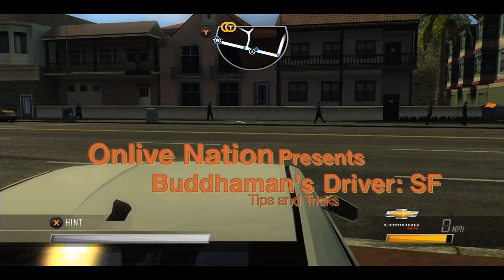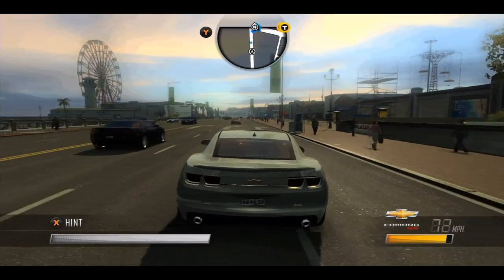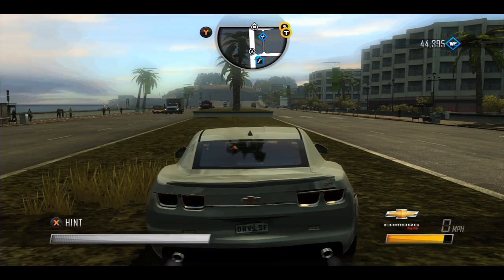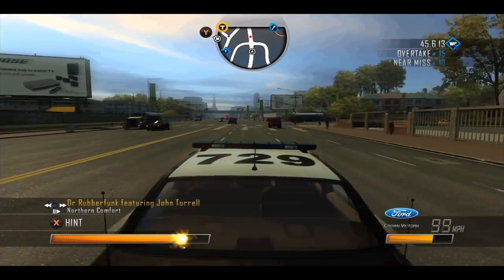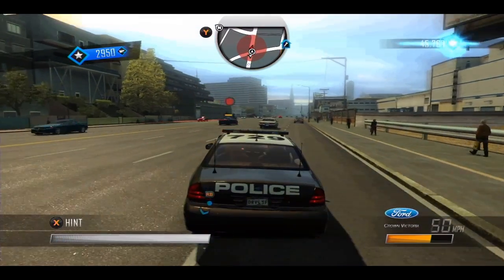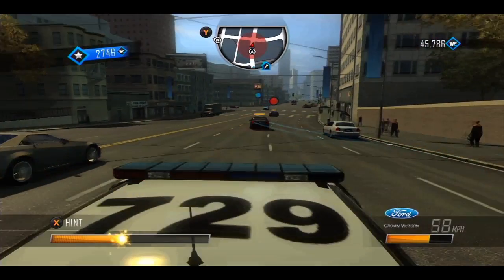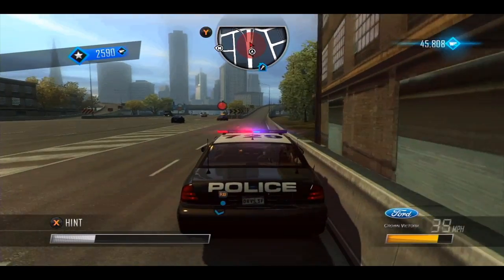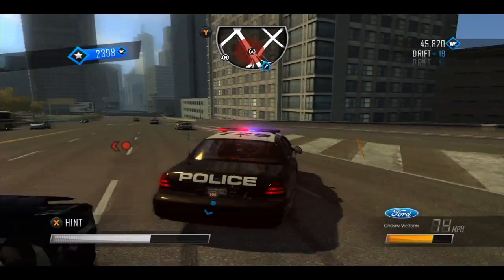Buddhaman's Driver: SF Tips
Buddhaman's shares his tips on controlling vehicles in Driver: San Francisco